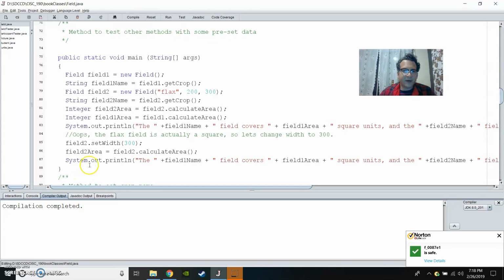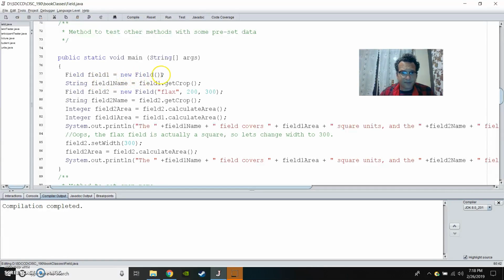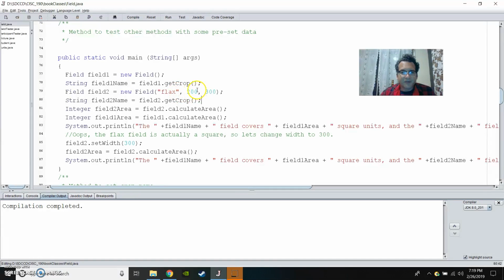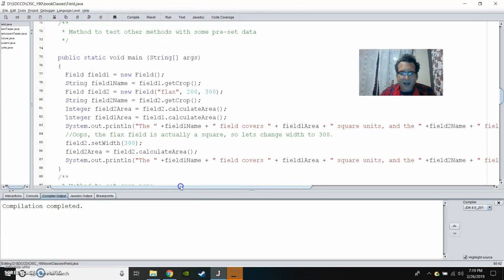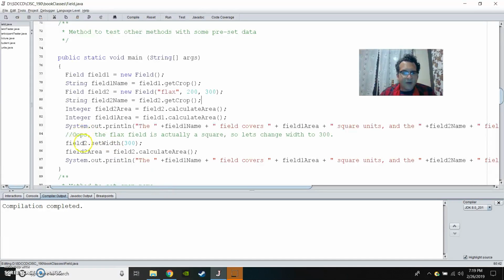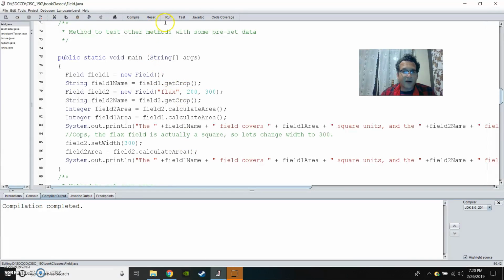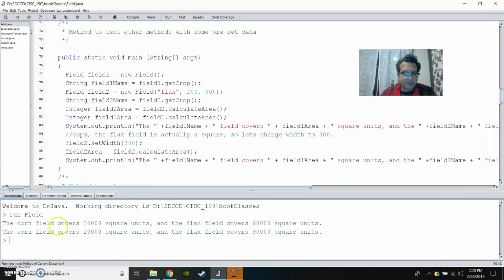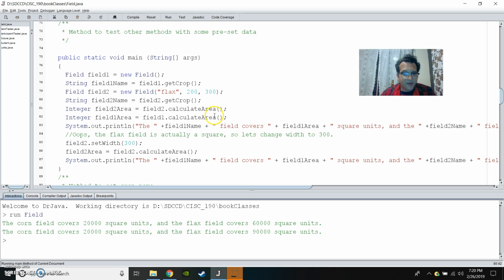Explain: User-Defined Classes